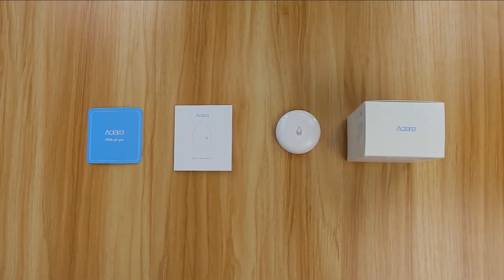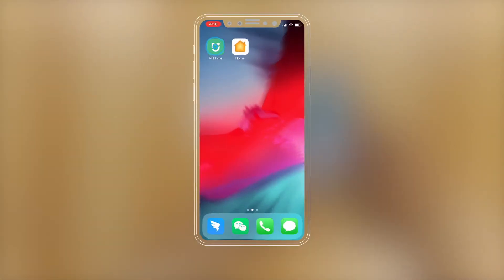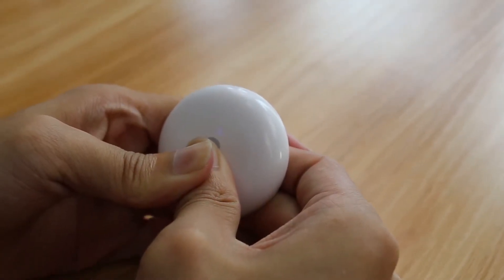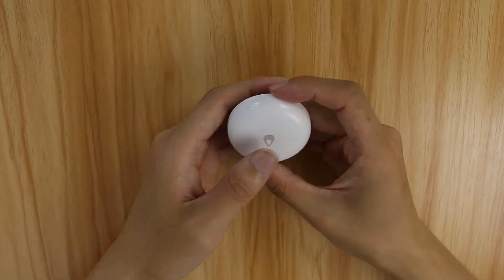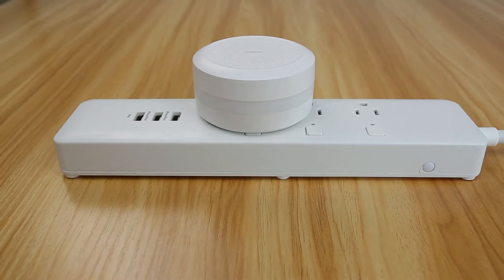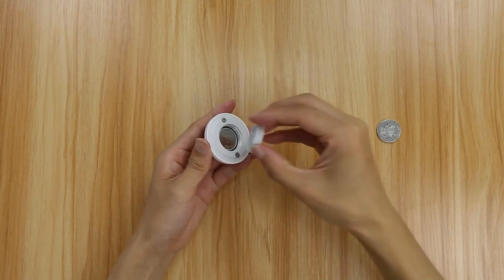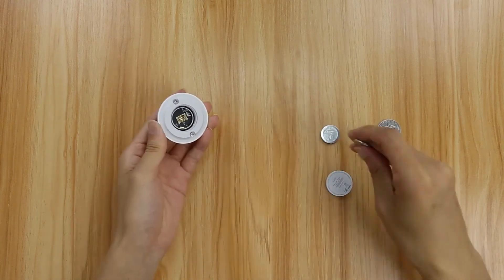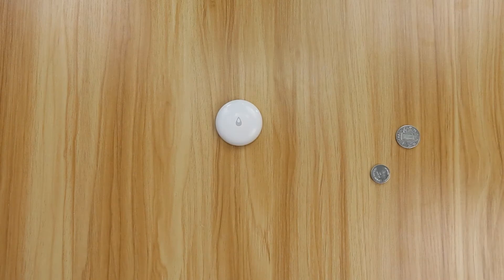How to use the Aqara Water Leak Sensor with the Aqara Home, Mi Home app and Apple Home app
Quick introduction and tutorial about the Aqara Water Leak Sensor with Mi Home/Aqara Home app and Apple Home app.

- Detects flood and protects your property, can send alert to your phone and activate the local alarm on the Aqara Hub.
- Aqara Water Leak Sensor meets IP67 dustproof and waterproof rating.
- It is guaranteed to work in humid and dusty environments.
- Whether it’s for your Restroom, Basement, Kitchen, Balcony or Garage you will get notified when a leak is detected.

* Aqara Hub is required to enable the Aqara Water Leak Sensor to function.